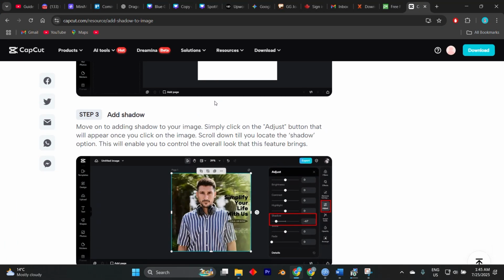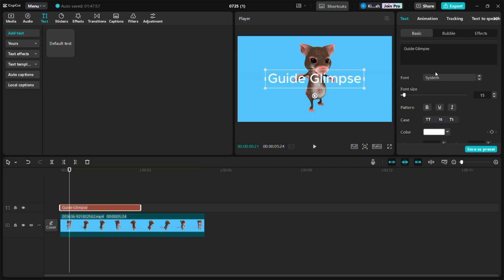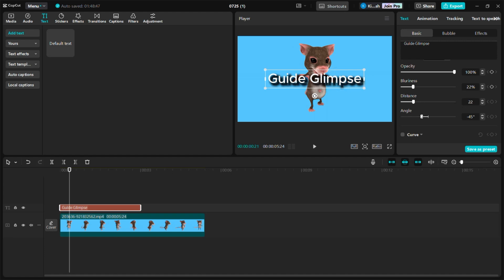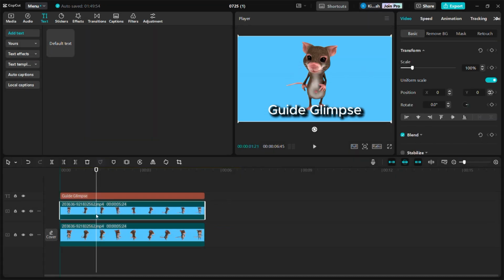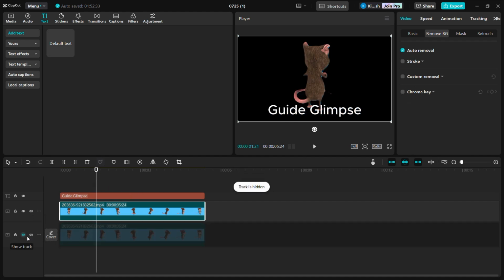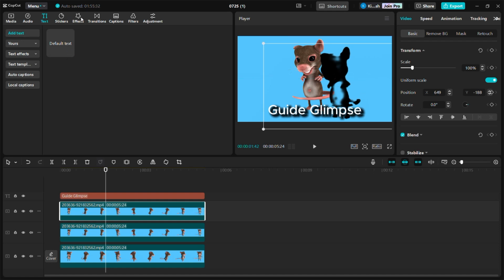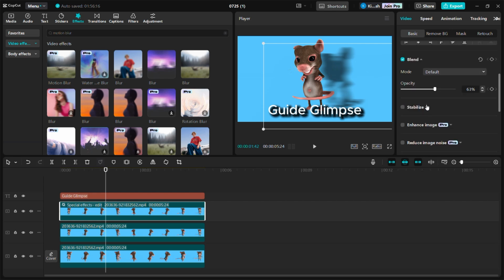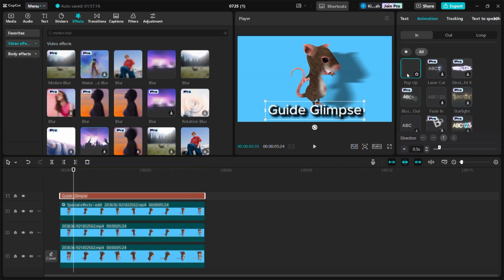How to Add Drop Shadow in CapCut - Drop Shadow For Viral Edits and Social Media (Updated)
To add a drop shadow in CapCut for viral edits and social media, start by duplicating your clip or text layer and placing the copy beneath the original. Change the duplicated layer’s color to black or a dark shade to simulate a shadow. Then, slightly offset this layer downwards and sideways to create the shadow effect. Adjust its opacity to make the shadow subtle but noticeable. For a softer look, use the blur or shadow settings if available, and tweak the position until the shadow enhances depth without distracting. This technique makes your edits pop and look more professional.

👉 Like and follow for more viral editing tricks and CapCut hacks!